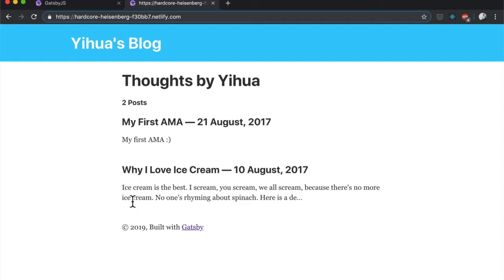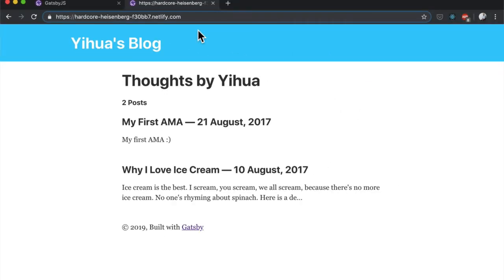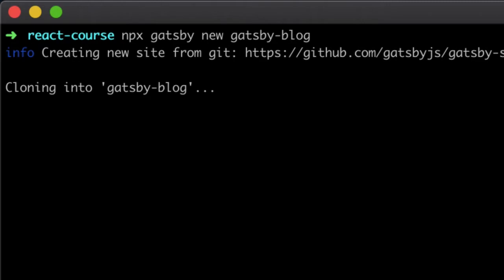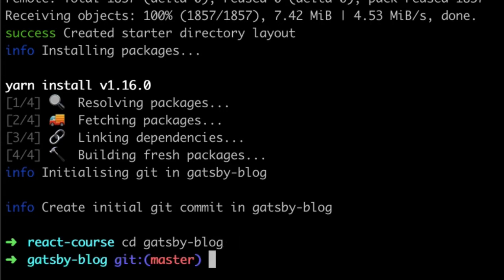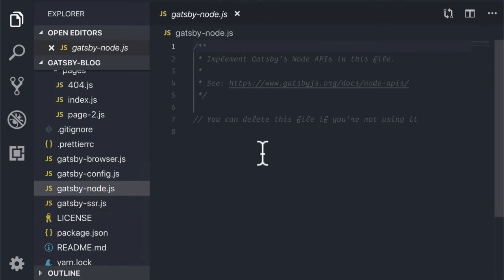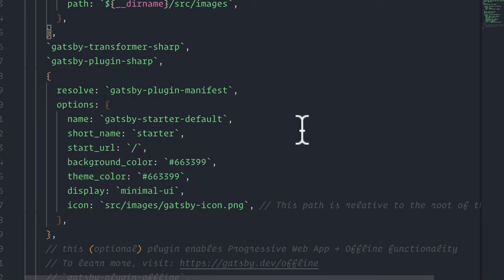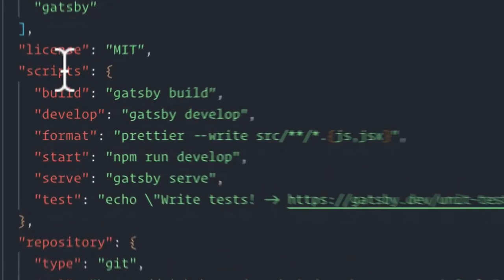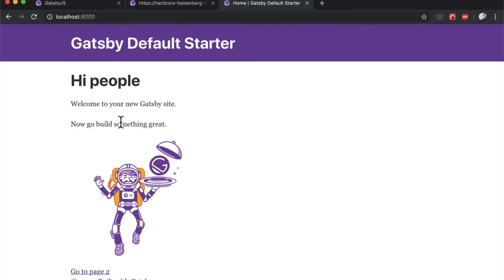32. GatsbyJS Blog (2-6)(2)